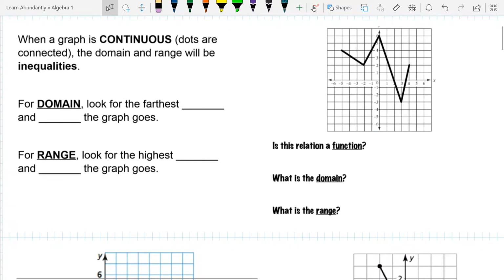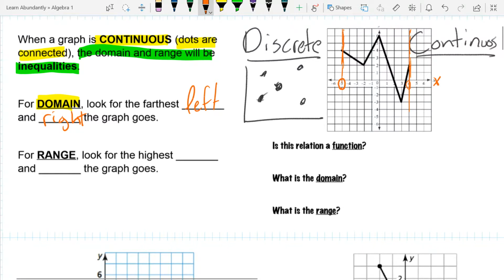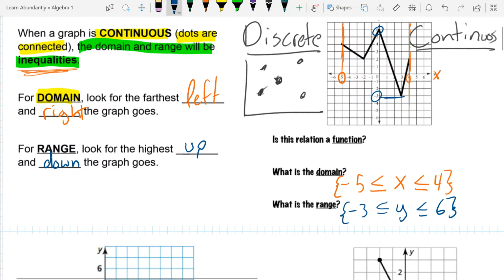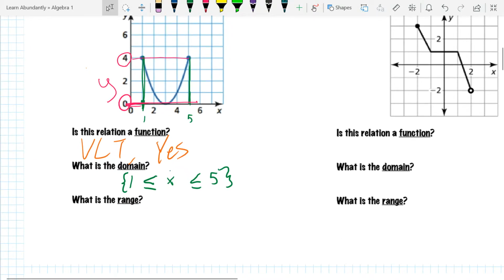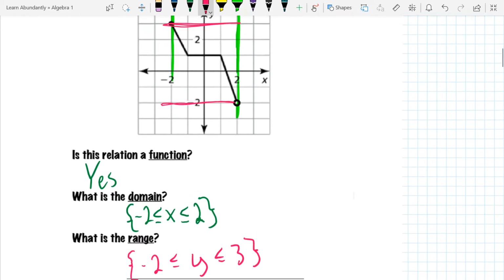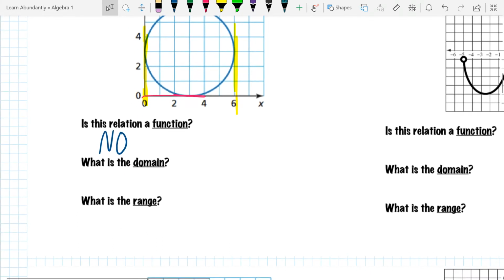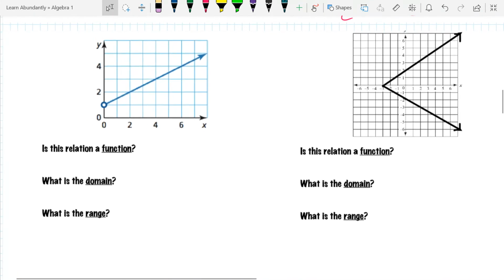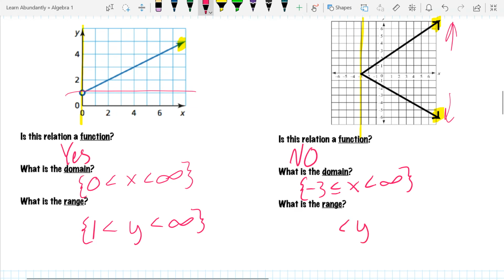Algebra: Continuous Functions Given Graphs